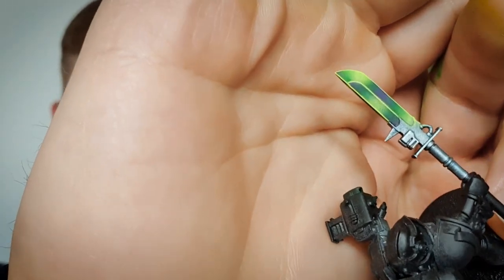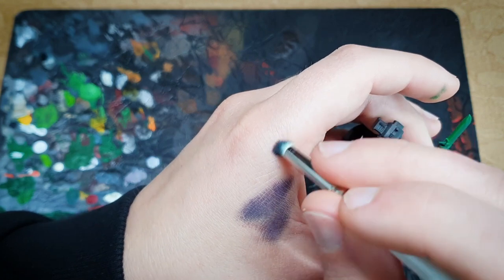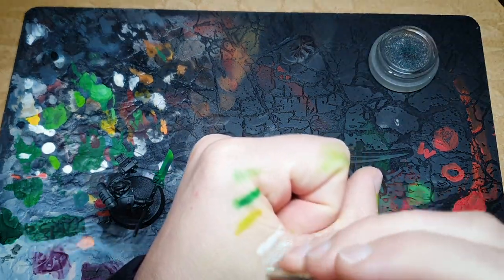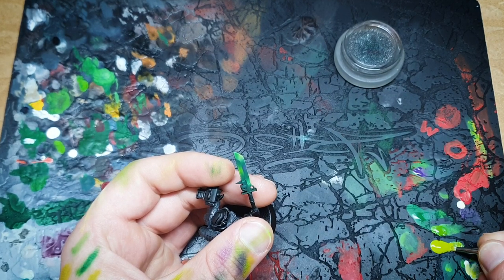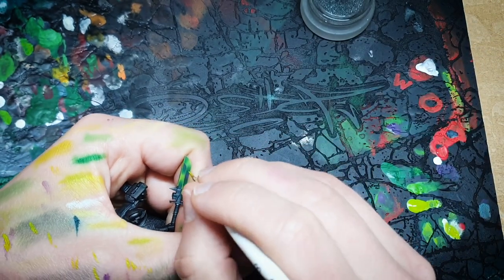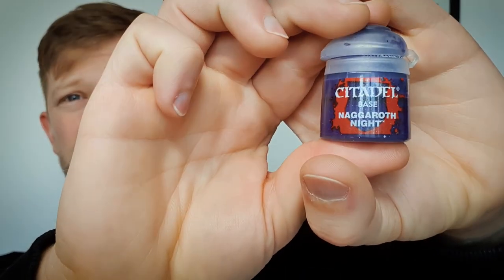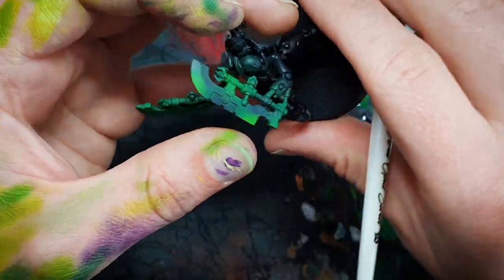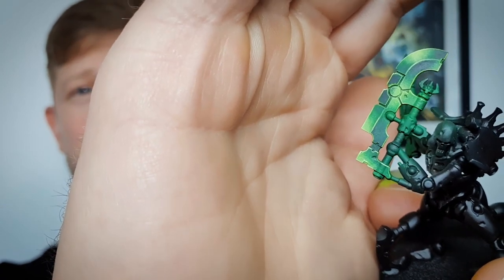How to Paint: Green Power Weapons (+I screwed up)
We’re tackling how to paint green power swords/weapons today! Swords are a lot easier, but curved/detailed blades are common in Warhammer AOS and Warhammer 40k, so in today’s video we’re going to load you up with painting tips and tricks to help you tackle tricky glaives, axes, halberds, and anything else you can carry in to battle!

Covered today:
Masking
Stippling
Dealing with curves
Fixing mistakes – Glazing
Fixing mistakes – what happens when you picked the wrong purple?!

Things don’t always go to plan in the hobby, let us know how you’d have fixed this, or if you’ve had a similar problem in your painting!